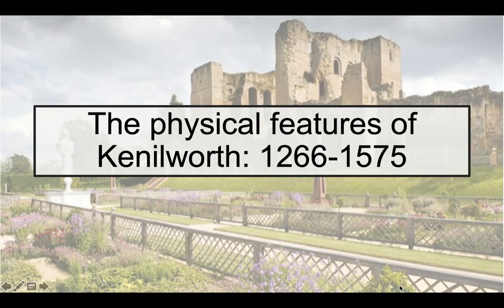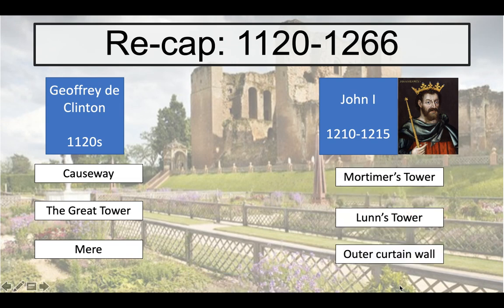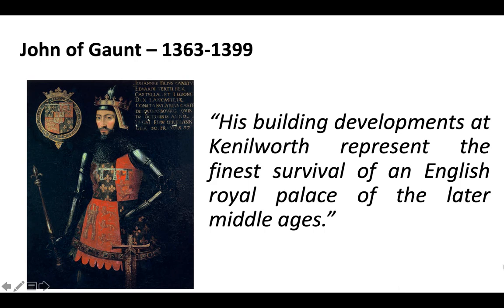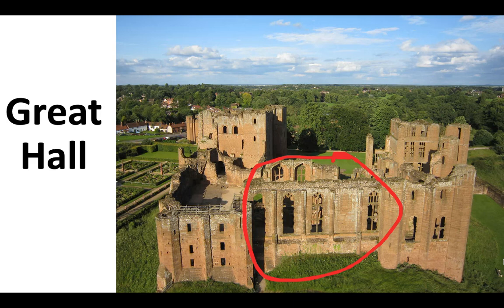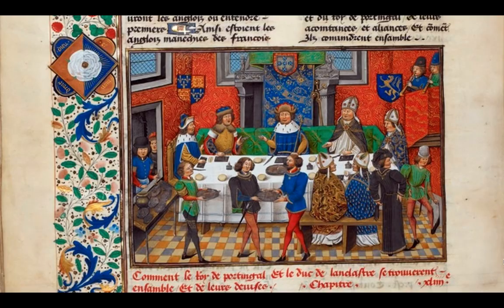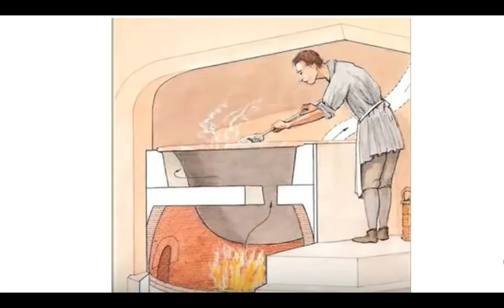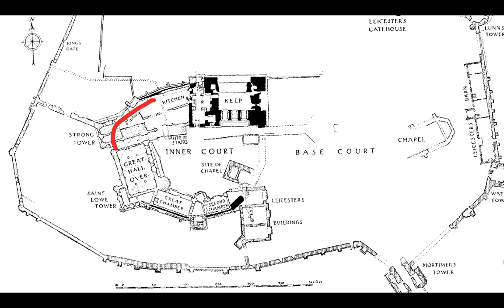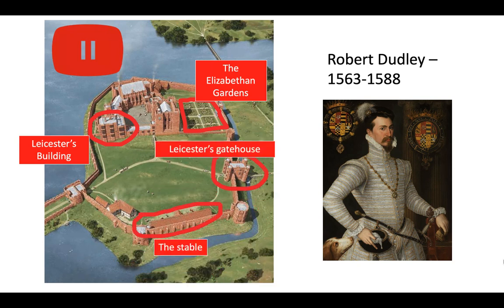Kenilworth Castle - physical features: 1266-1575